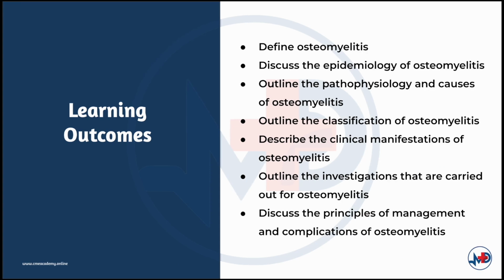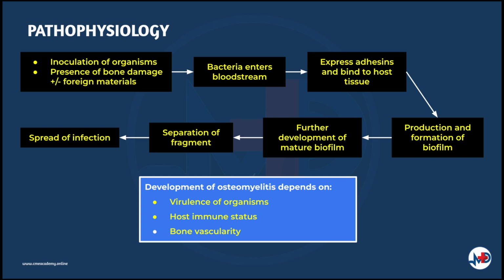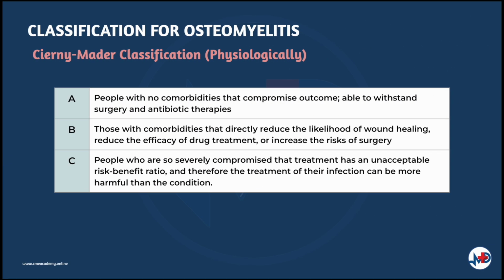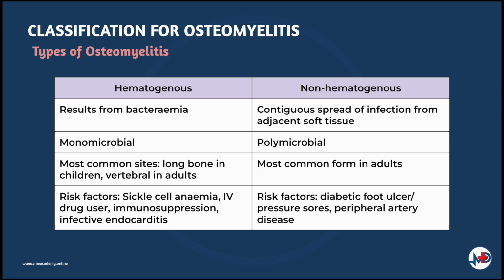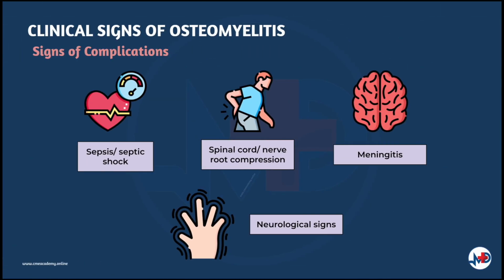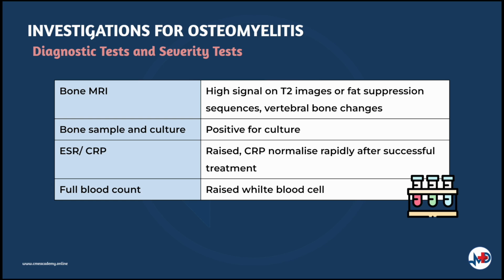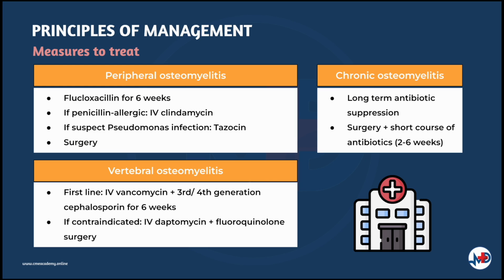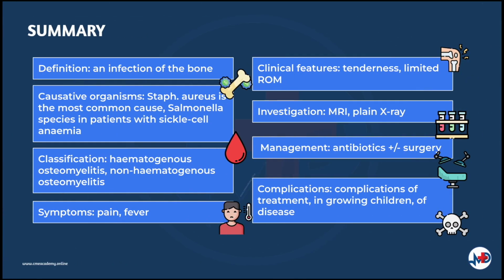Osteomyelitis - High-Yield Review: Infection & Arthritis | Rheumatology Masterclass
Osteomyelitis high-yield clinical review covering core diagnostic criteria, evidence-based management, and essential exam frameworks.

👥 Who should watch:
• Candidates preparing for international postgraduate examinations (MRCP UK Part 1, Part 2, PACES, AMC, USMLE, PLAB/UKMLA dynamically tailored to Rheumatology).